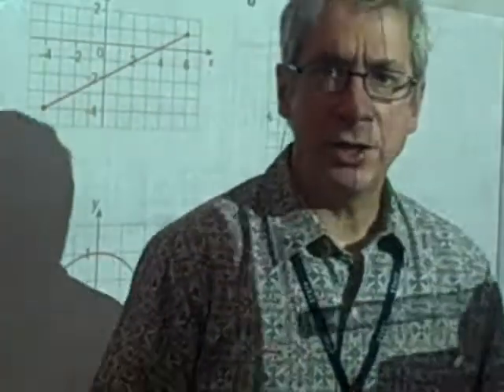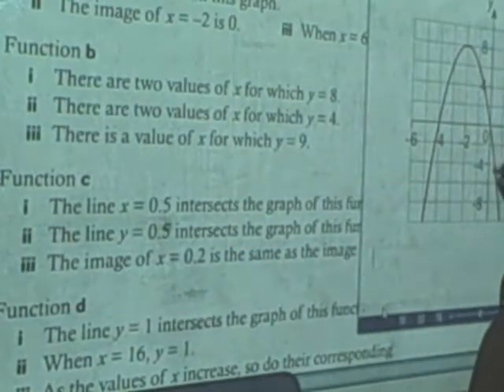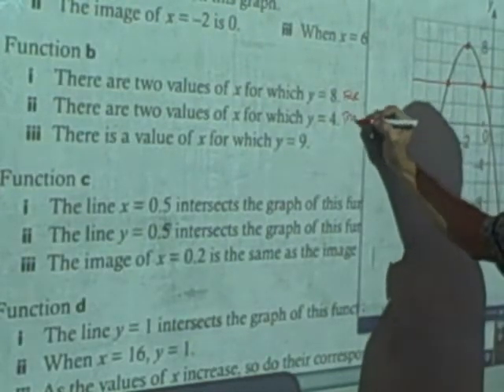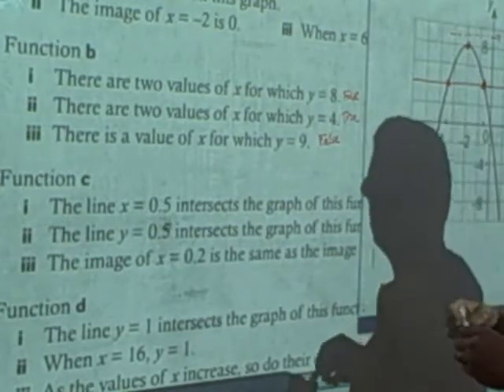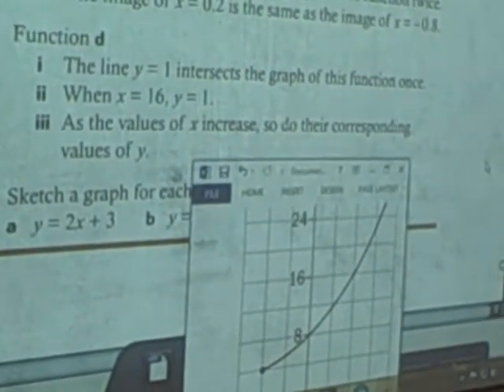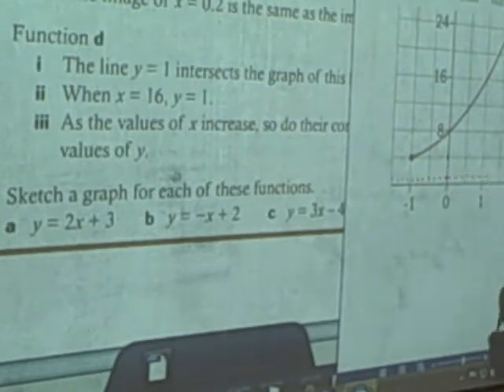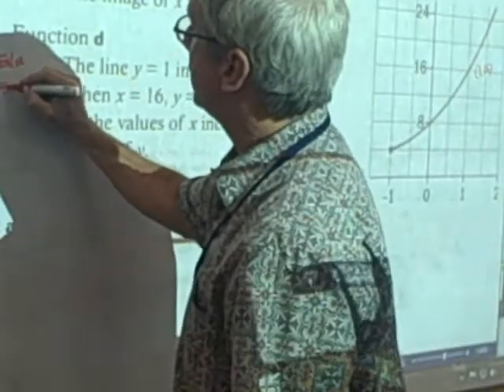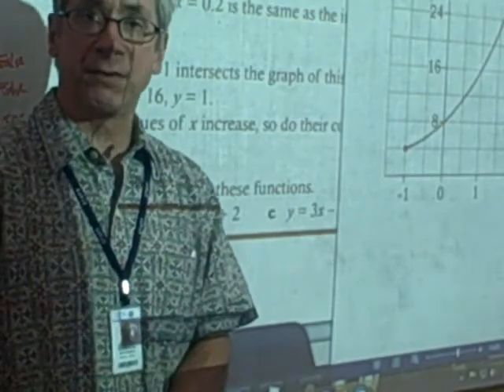SL: Functions 4C #3 (b, d) graphs intercepts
Whiteboard solution to 4C #3 parts b and d.  Graphs of functions